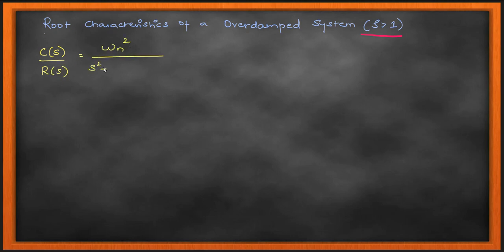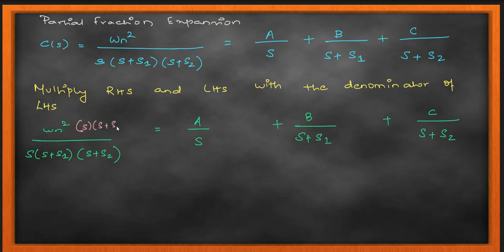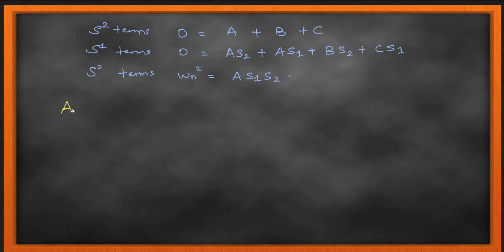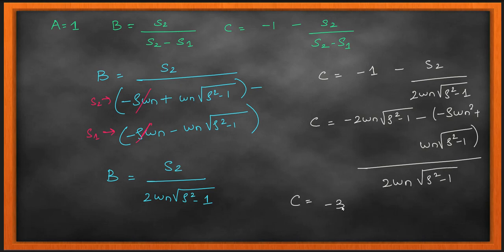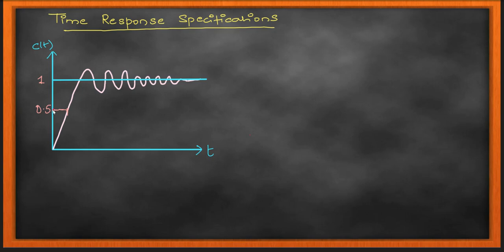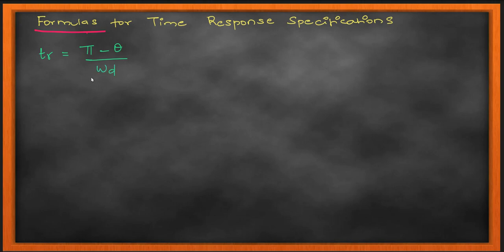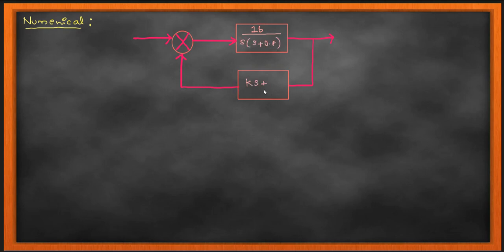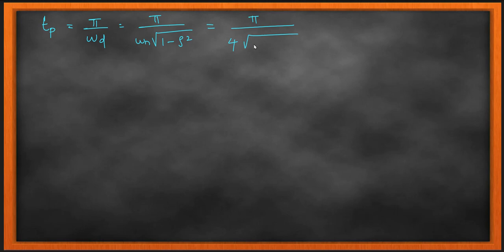CONTROL SYSTEMS 11: SECOND ORDER SYSTEMS & TIME RESPONSE III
Control Systems 10: Second Order Systems & Time Response - II

Overdamped system, Rise Time, Peak Time, Delay Time and Settling Time specifications